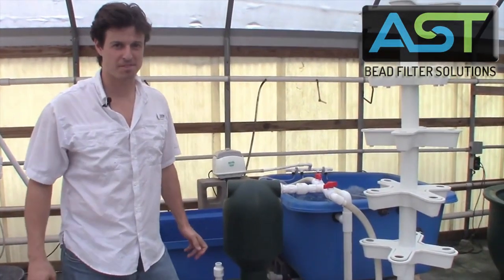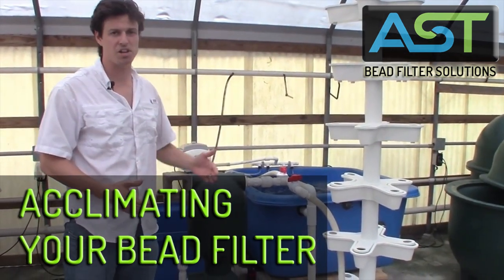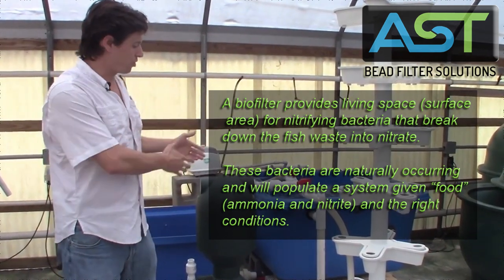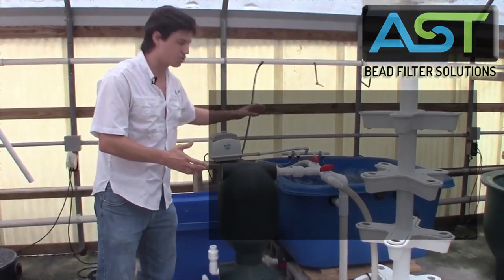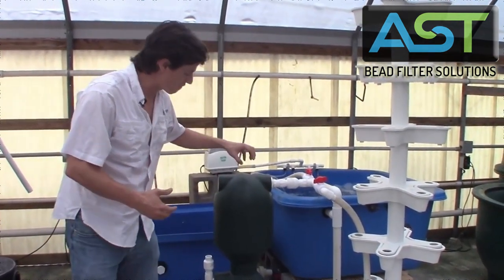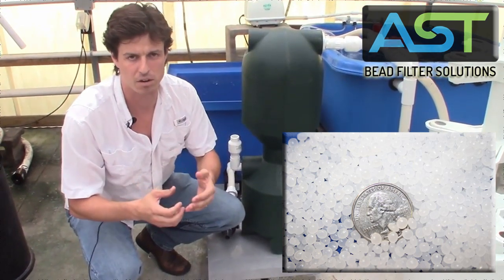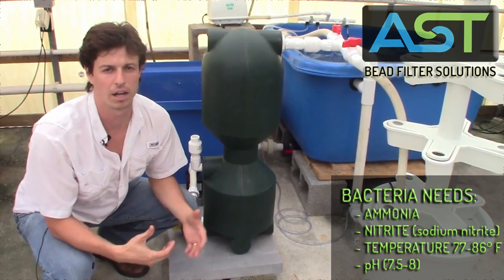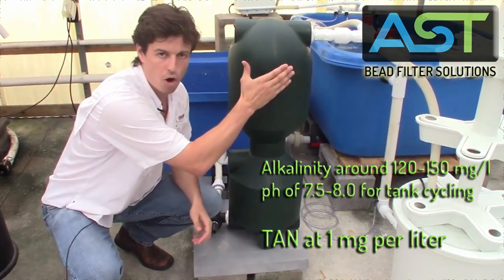Fish Filter Acclimation: How to Cycle a New System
Today, Paul talks about getting a filter's biofilter established. Basically, how do we culture the bacteria that breaks down the fish waste to make the water safe for fish.

IDEAL CONDITIONS FOR FILTER BACTERIA:
Temperature of 77-86 degrees Fahrenheit
Hardness of 100-150 mg/l
ph of 7.5-8.0
TAN of 1 mg/ l

To fishless cycle, you must dose ammonia (ammonium chloride (NH4Cl) or pure ammonia from detergent section of store)

Dosing sodium nitrite is optional, but it can shorten cycling time by one or two weeks.